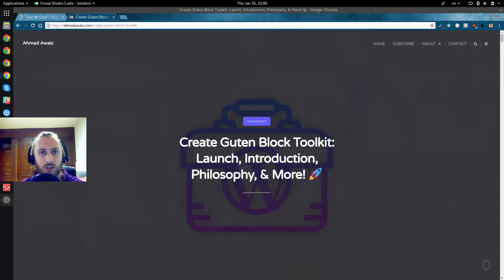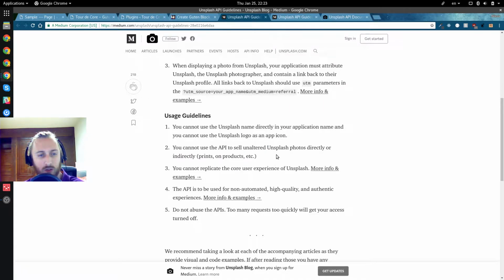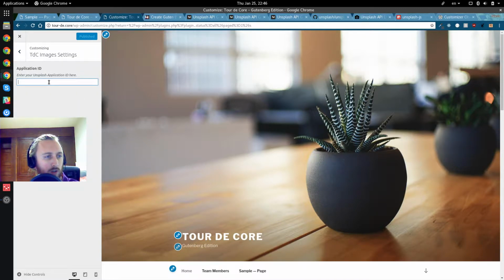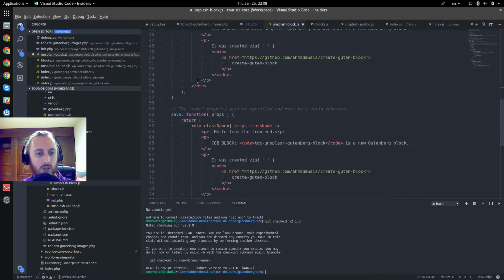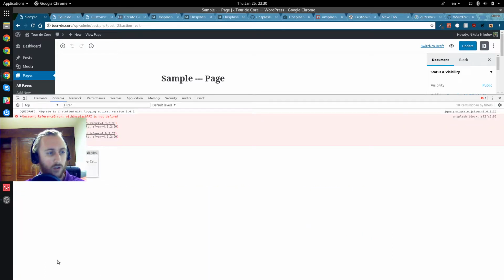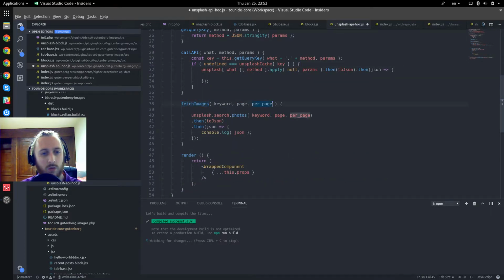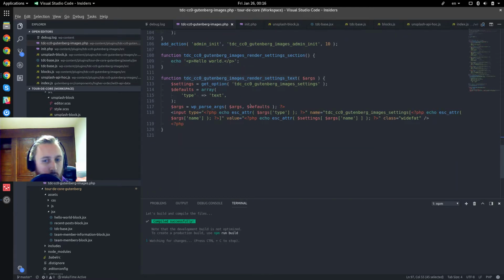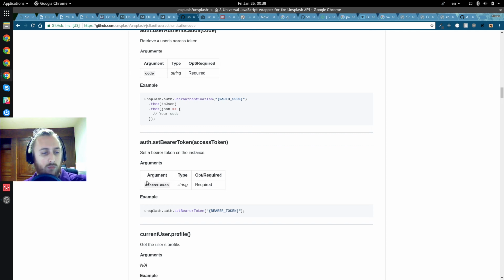[Tour de Core] Gutenberg - Live Developer Walkthrough - Part 6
On today's agenda: Create an Unsplash-powered block
0. Go over the agenda 🙂
1. Register for Unsplash API and read up on their documentation
2. Look into extending the Image block
3. Maybe create the API integration as a HOC
4. Create the UI for the Unsplash API integration
5. Add the ability to upload an image from Unsplash directly to the Media Library